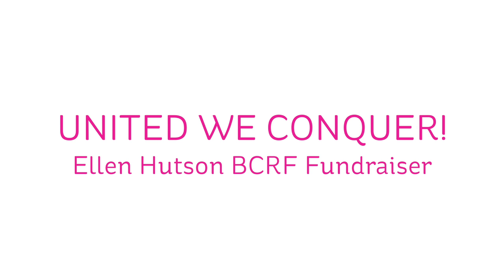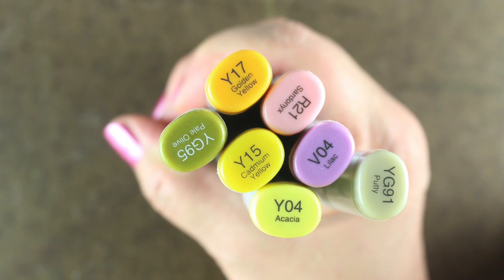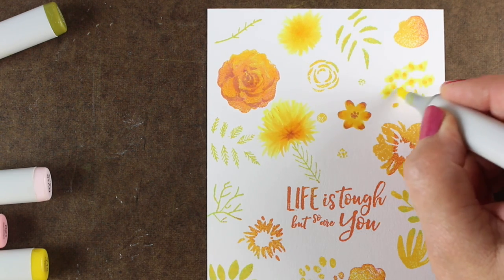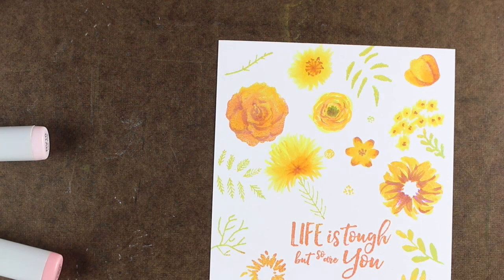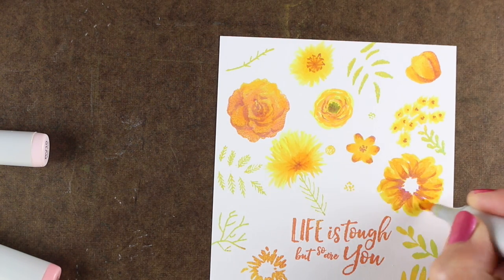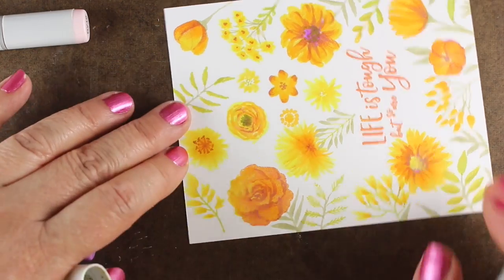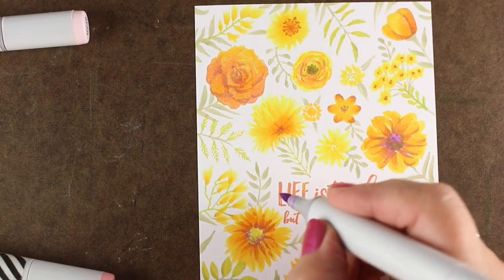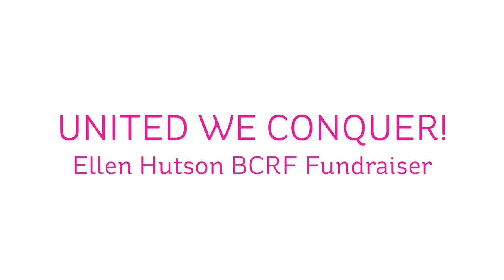DIY floral background with Copics and solid stamps - BCRF fundraiser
I. Love. Charities! Ellen Hutson has created a stamp-and-die set to benefit Breast Cancer Research Foundation - and $25 for each stamp set goes to charity. Not 25% 25 DOLLARS US! Blog post with more info and pinnable images

All of the proceeds will go to the cause, not to anyone on this hop! So please do join in and pick up a set...then go share the card you have created using